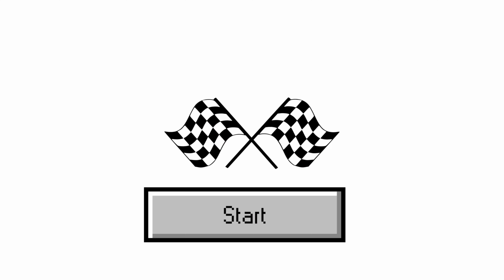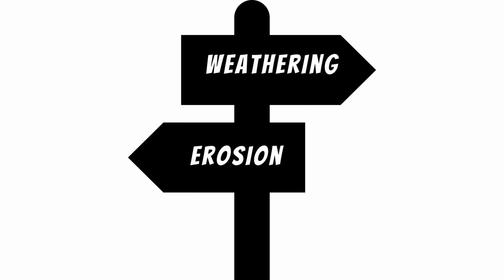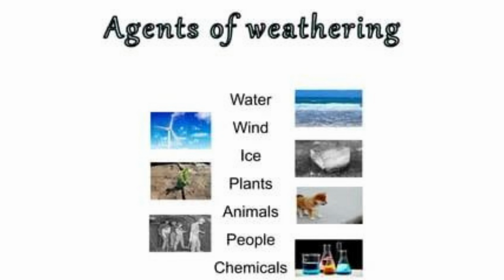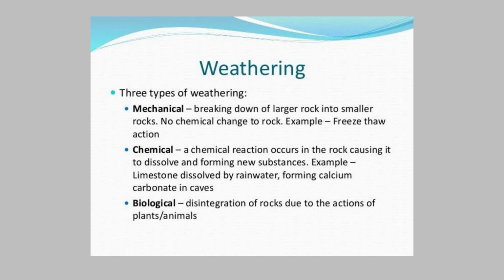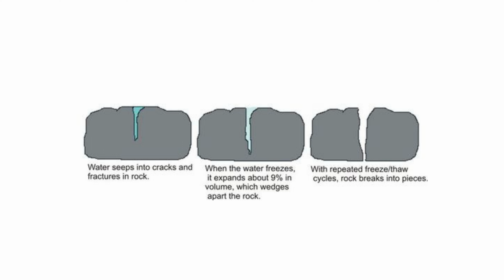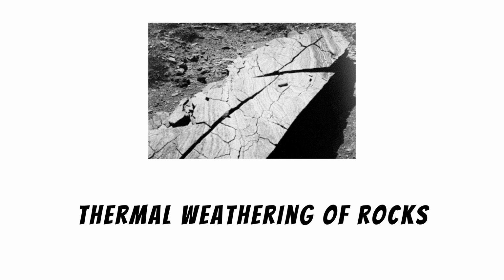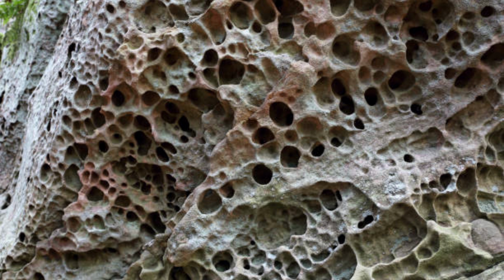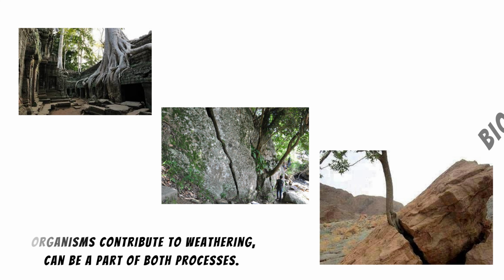Weathering and Erosion | UPSC | Akella Raghavendra | e Gurukulam for IAS